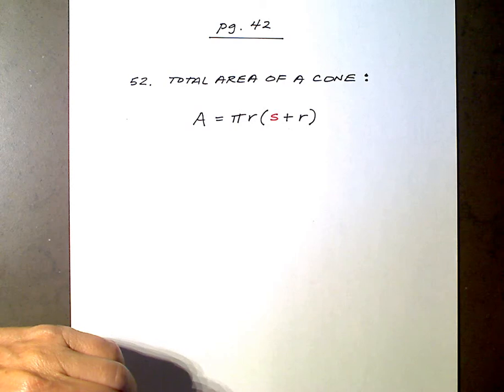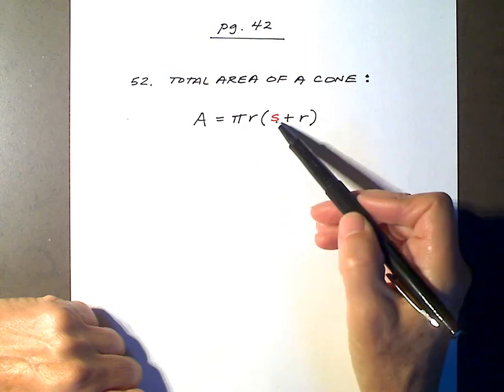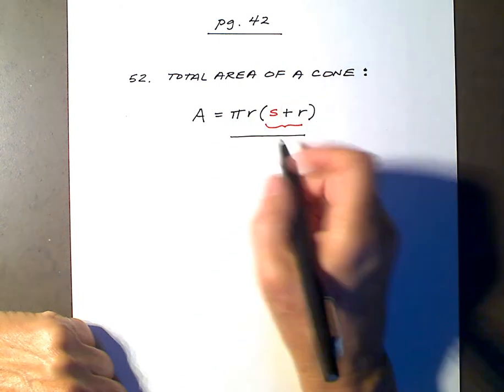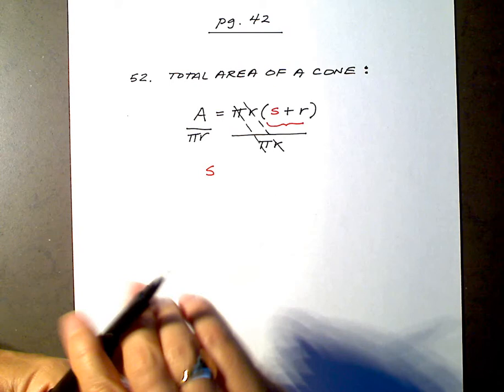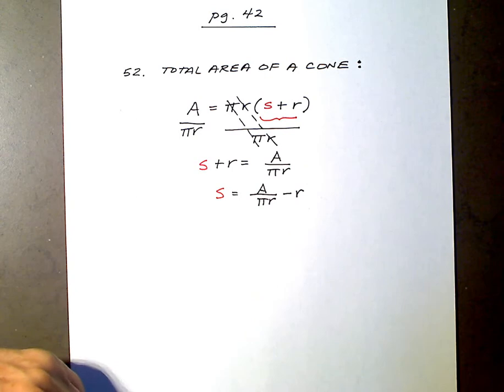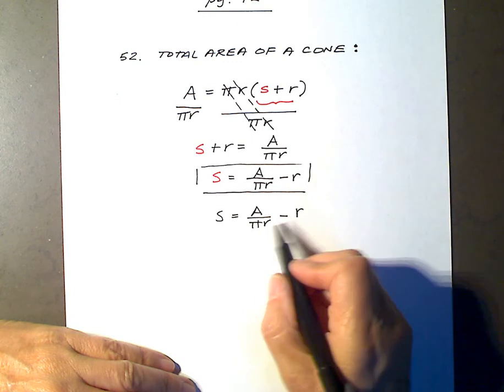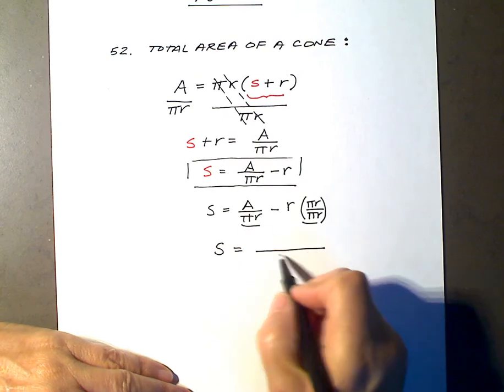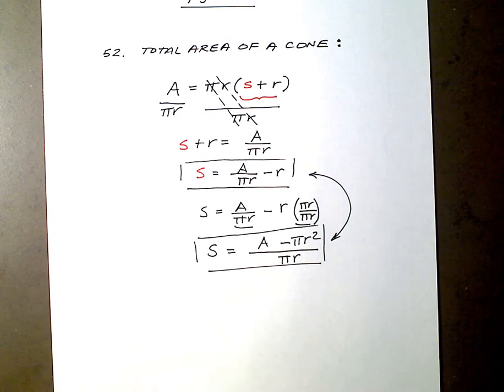pg. 42 #52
[HoverCam Flex]